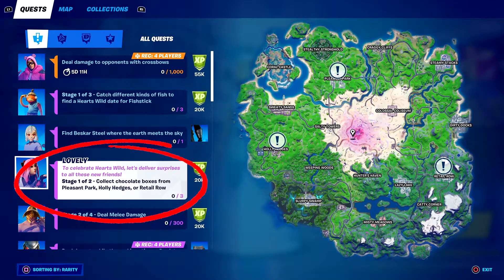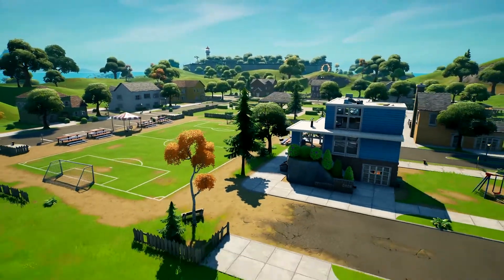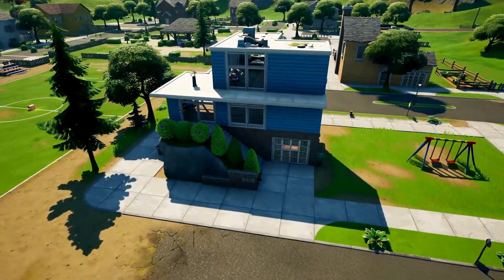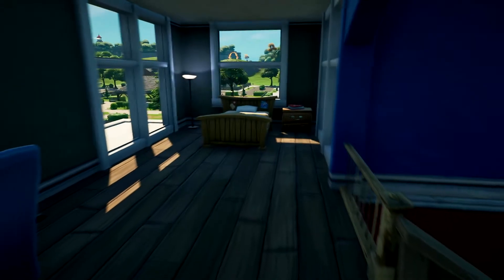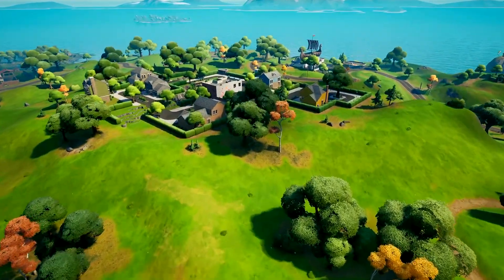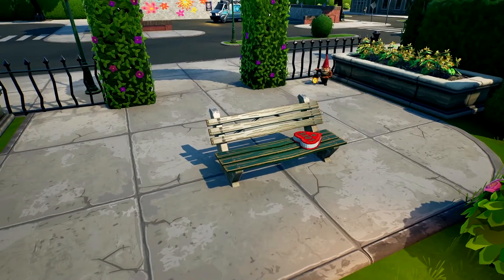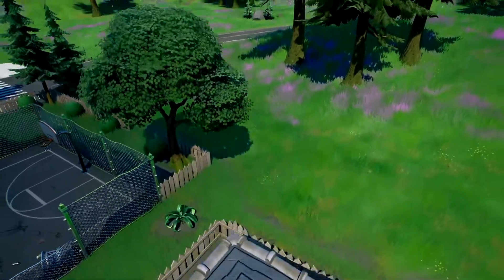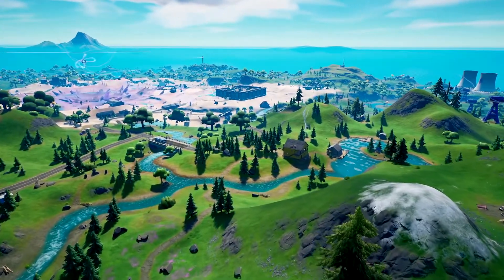Collect Chocolate Boxes Locations - (Fortnite Epic Challenges)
The new challenge asks you to collect Chocolate Boxes from different locations. I will show you where you can find each of the chocolate boxes so that you can complete the challenge quickly.